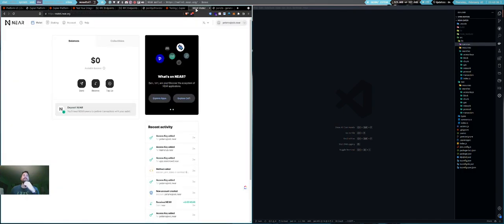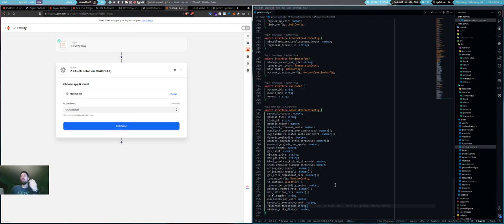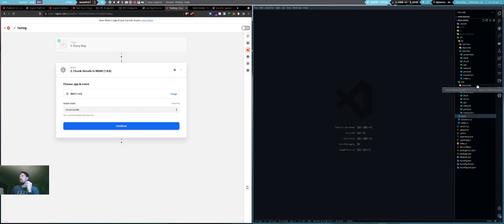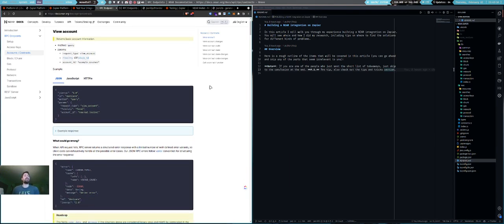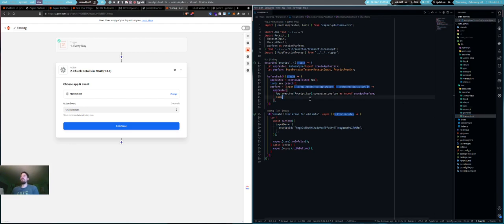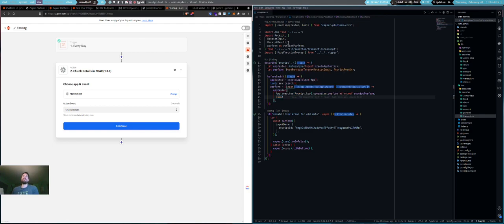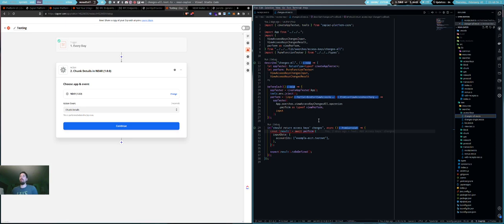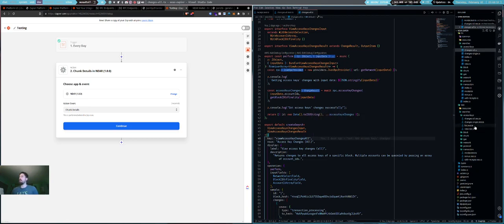Day 7: Endpoint additions, article start | NEAR/Zapier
Most of the endpoints have been integrated. The account and contract calls are up next. Starting the article.